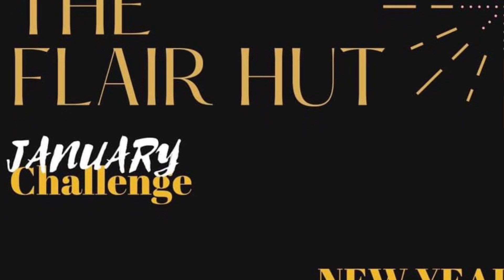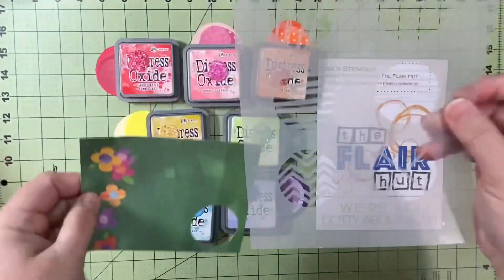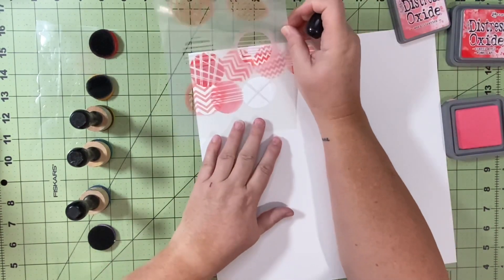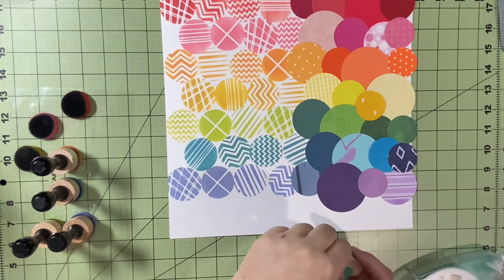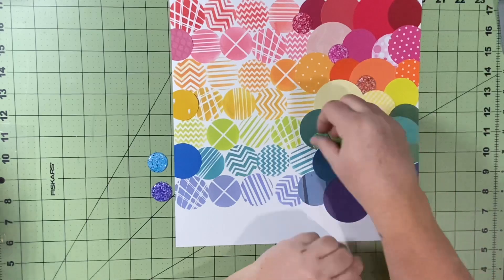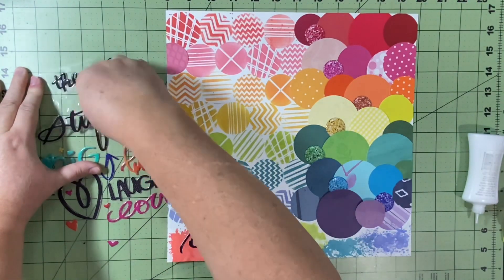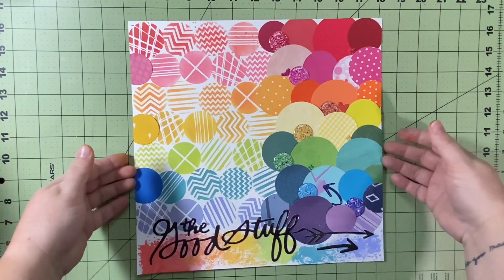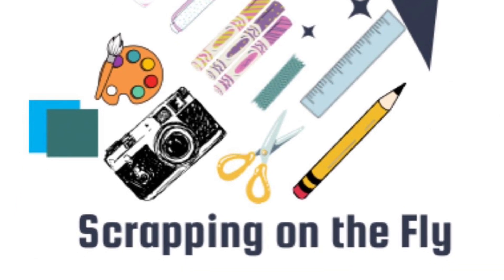The Flair Hut Design Team Process Video - 1/12/23 - Cover Page…The Good Stuff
We were challenged this month to make a cover page for our album! When I opened up my Design Team inspiration flair and knew I had to create a rainbow page! I was excited as I thought about possibilities and once it all came together, I was in love! I hope you will try and use up some scraps, use some fun flair, stencils, ink, whatever is calling you! Get creative and make it your own!

Happy Scrapping!!!